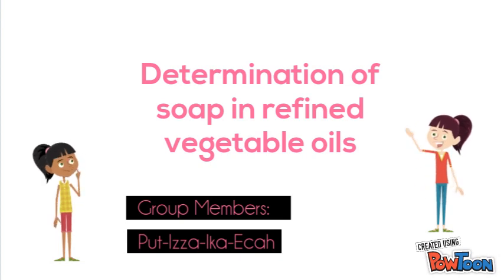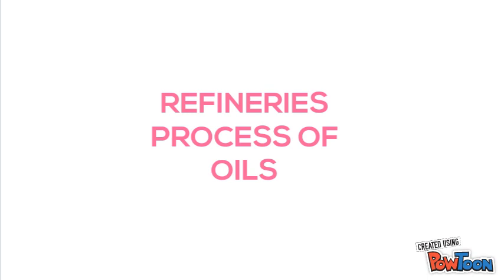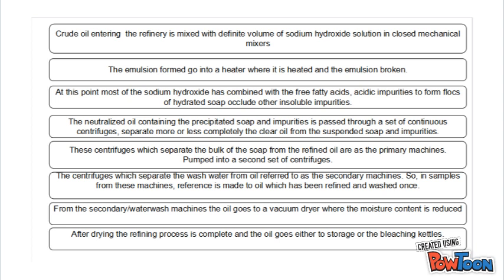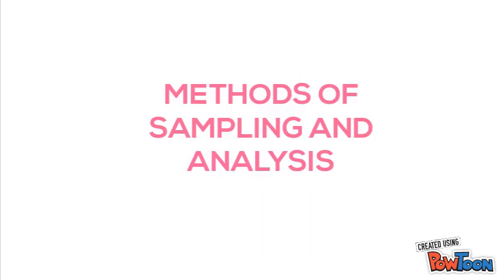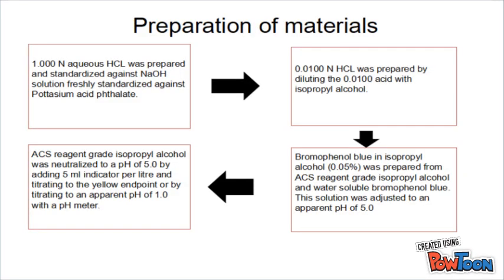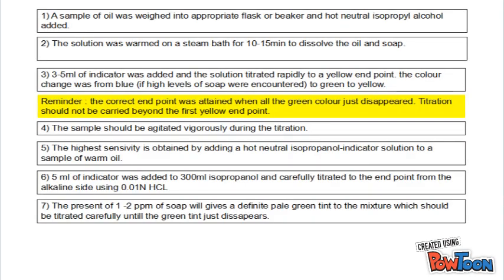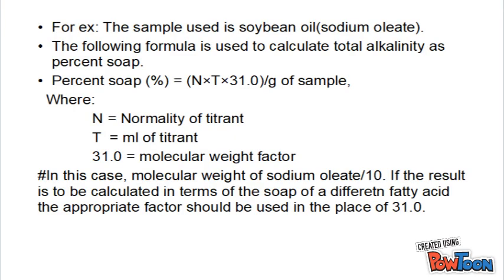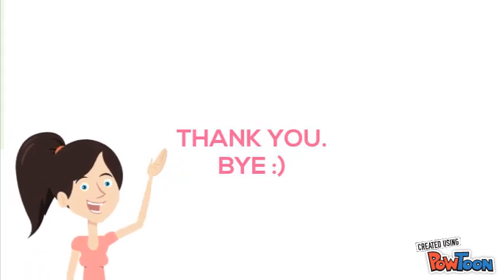Determination of soap in refined oil (Soap)